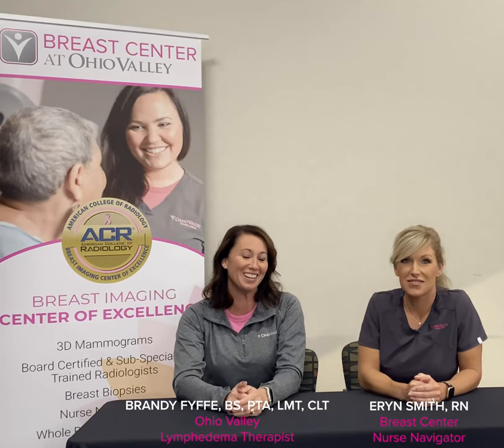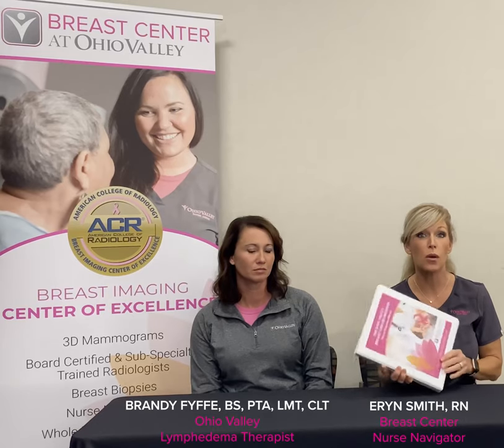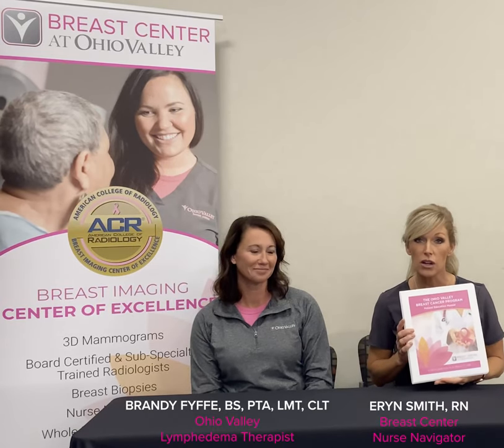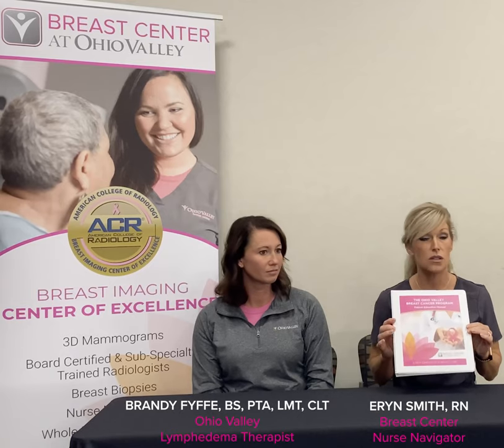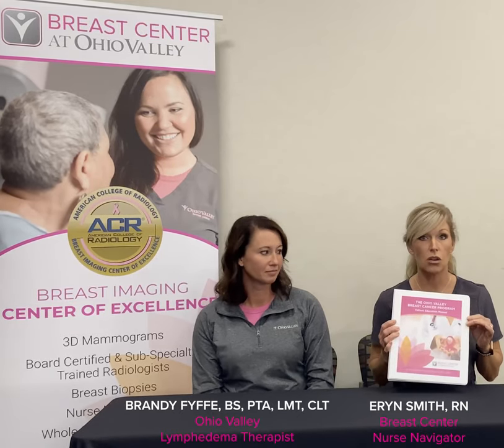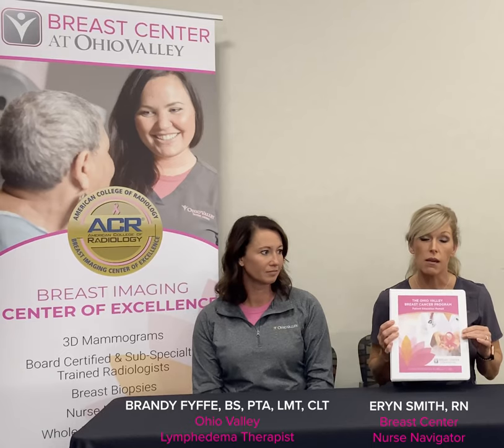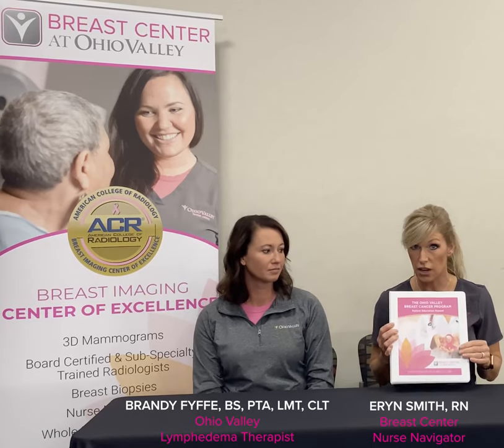What is the Breast Cancer Class at Ohio Valley?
Ohio Valley offers an educational class to any patient diagnosed with Breast Cancer. Learn more about what this class offers, and why it's helping so many people.